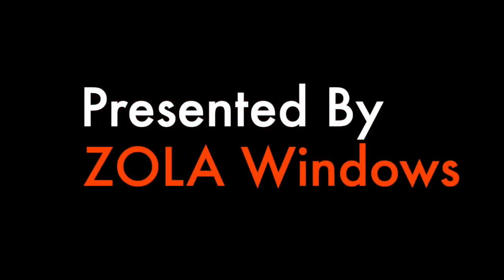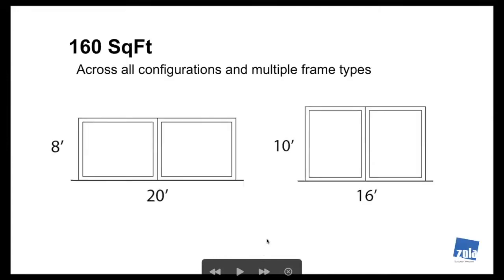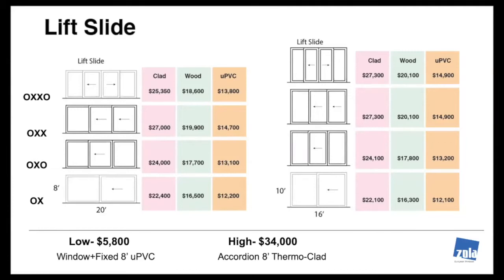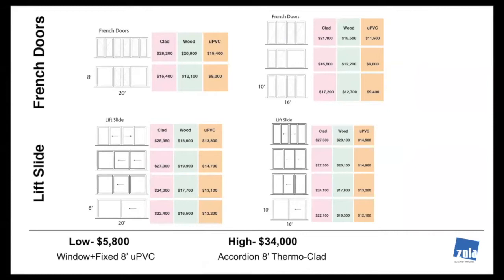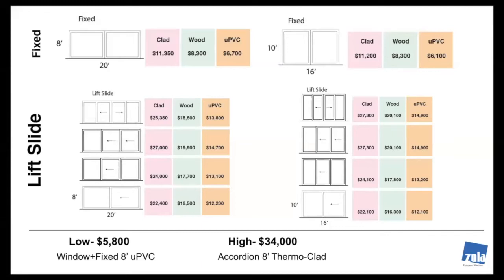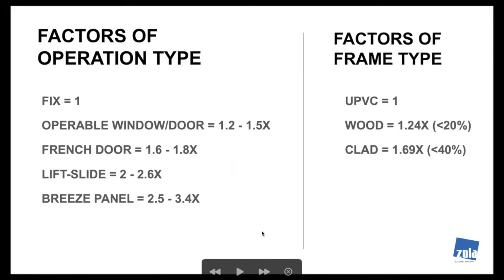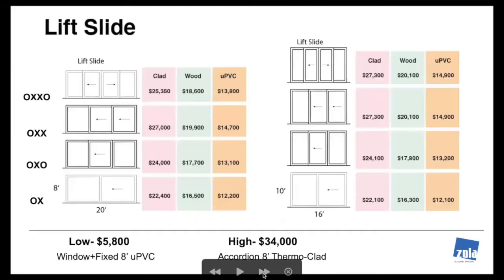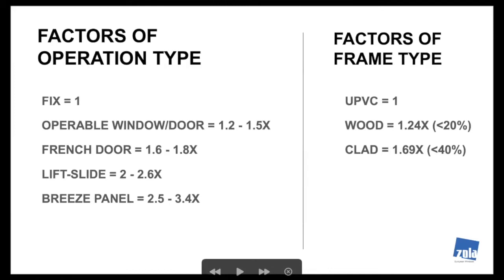Product Showcase | Why are windows so $$$ How to design for optimal value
Presented by ZOLA
Innovative solutions to empower inspiring designs. Explore multiple configuration options for designs with large openings to fit any budget and to meet multiple energy efficiency standards